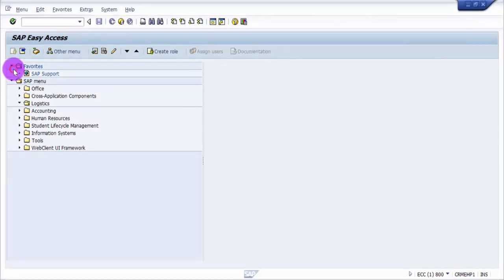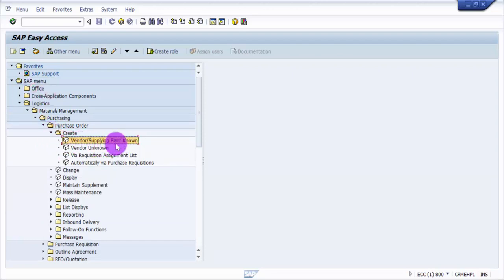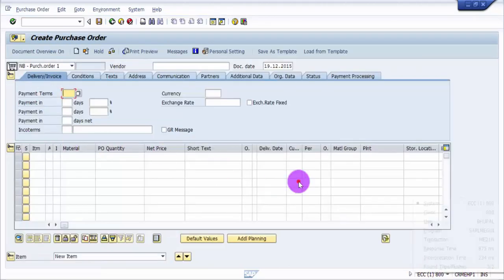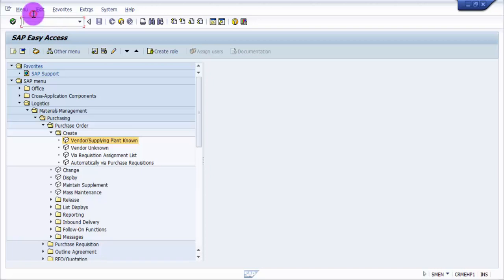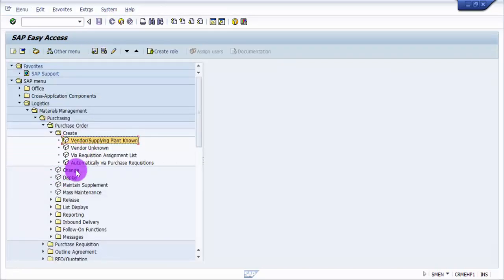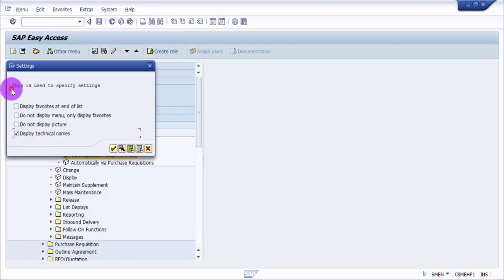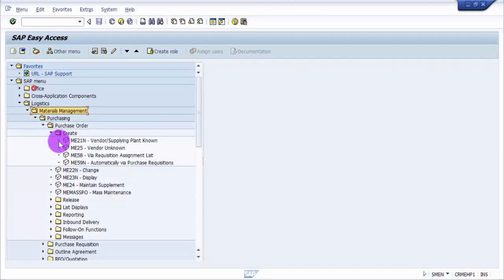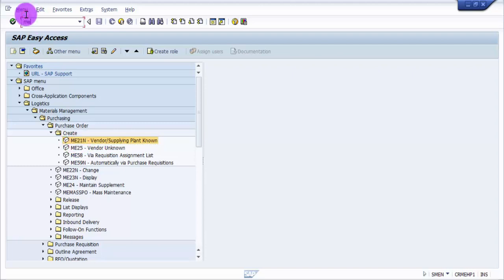How to Make the Tcode Visible on SAP Easy Menu - SAP Basics Video